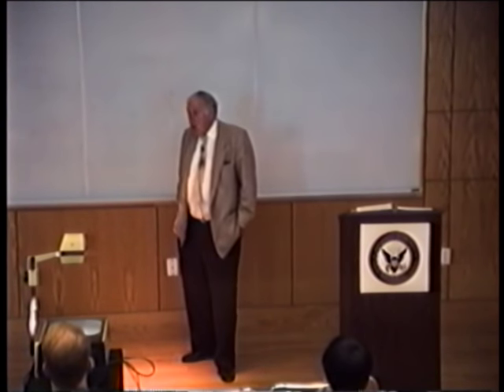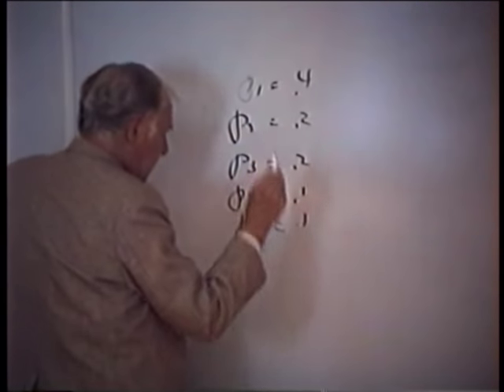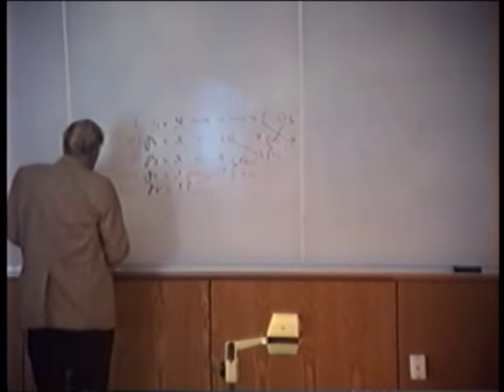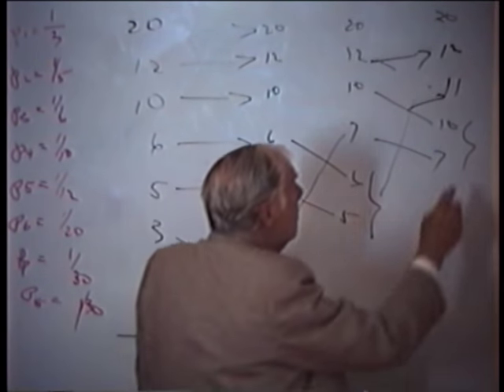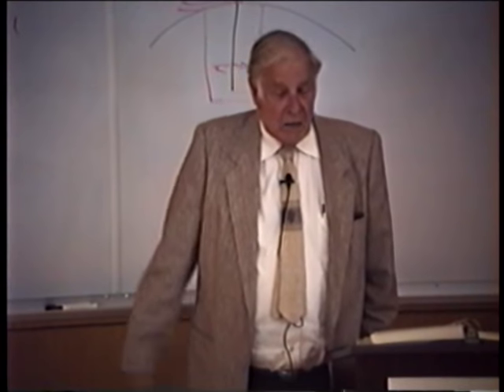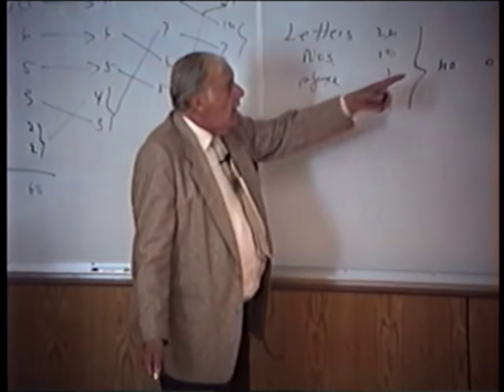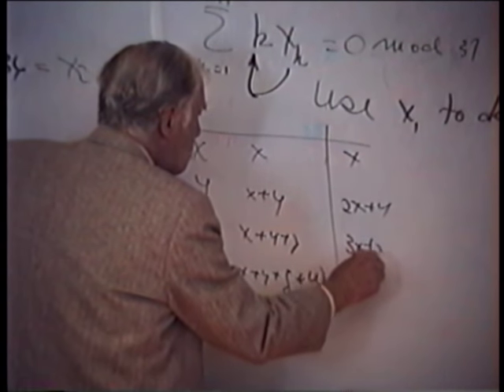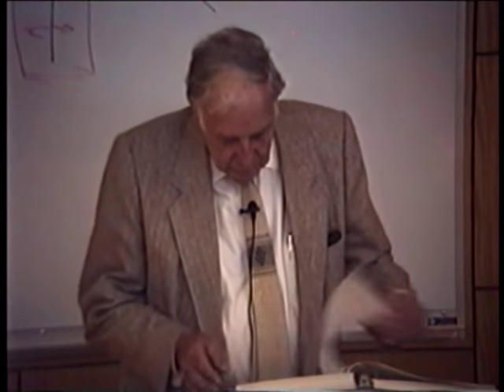11 Hamming, Learning to Learn: Coding Theory II, 20 April 1995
Two things should be clear from the previous lecture. First, that we want the average length L of the message sent to be as small as we can make it (to save the use of facilities). Second, it must be a statistical theory since we cannot know the messages that are to be sent, but we can know some of the statistics by using past messages plus the inference that the future will probably be like the past. For the simplest theory, which is all we can discuss here, we will need the probabilities of the individual symbols occurring in a message. How to get these is not part of the theory, but can be obtained by the inspection of past experience, or imaginative guessing about the future use of the proposed system you are designing.

00:00 Encoders(Source and Channel)
03:46 In the decoding tree
07:01 What an in relying problem is
11:00 When you optimize a design are there other characteristics you want
16:15 Huffman Code
18:50 2 out of 5 code
23:44 Probability one error
27:22 How can I go further?
33:58 Human noise error correction
36:06 There are an enormous number of codes devised by various people
40:33 You could do great work
43:34 End